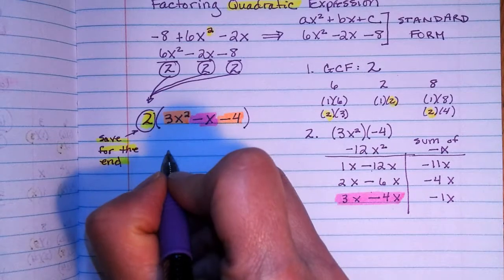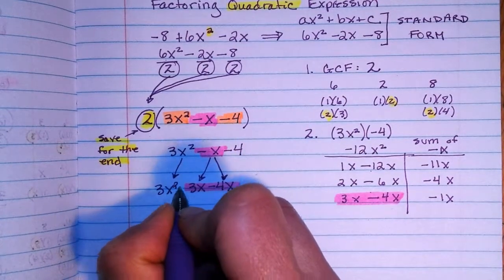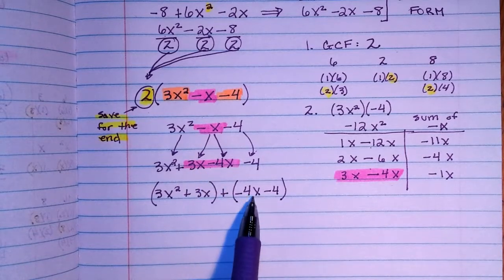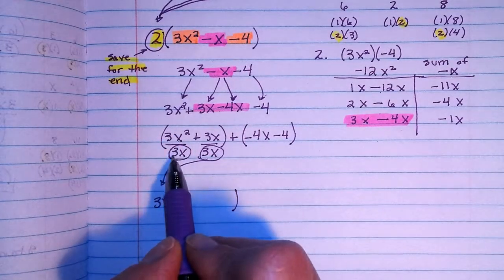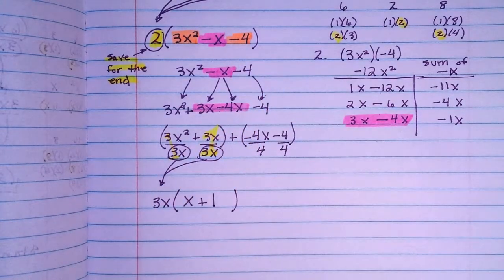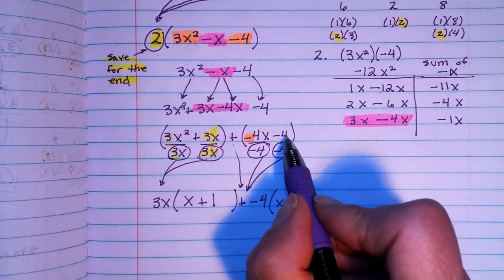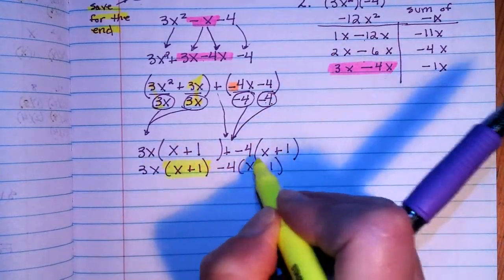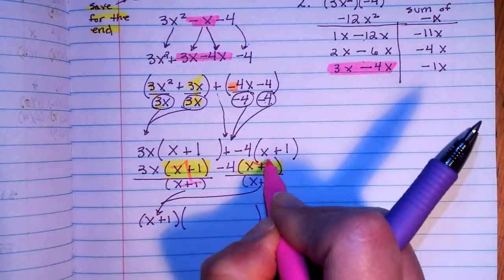A2 U2 VN 6a Factoring Quadratic Expressions